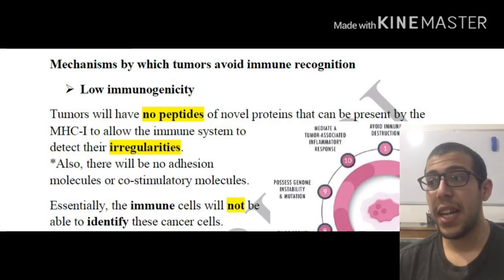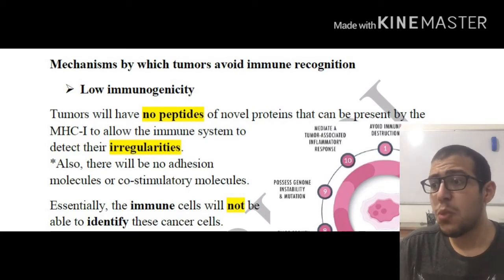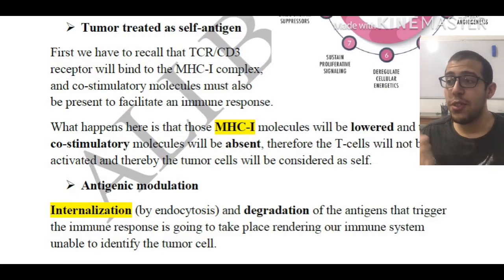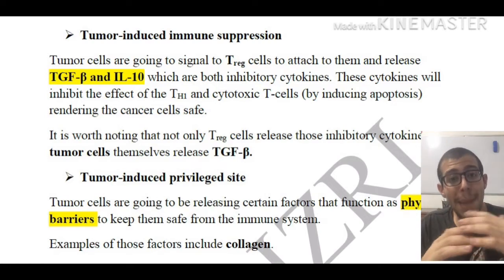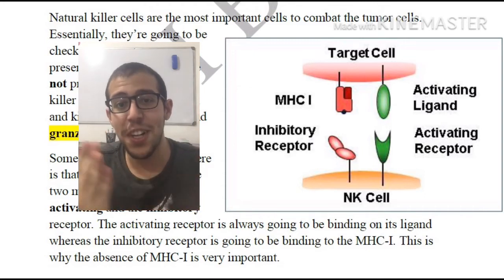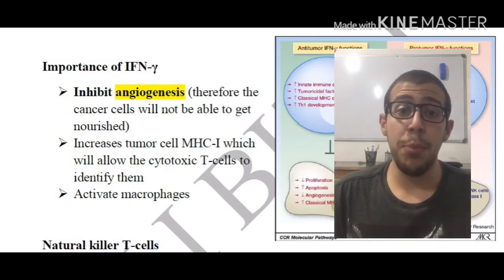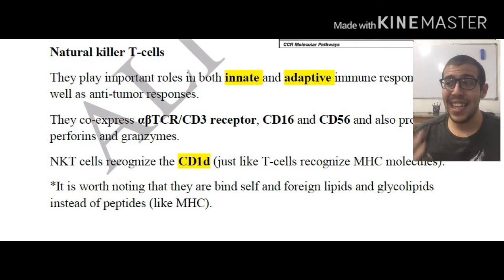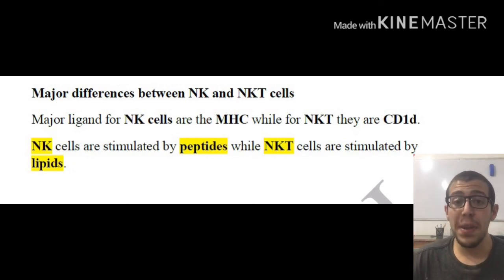Tumor immunology Part 2/2